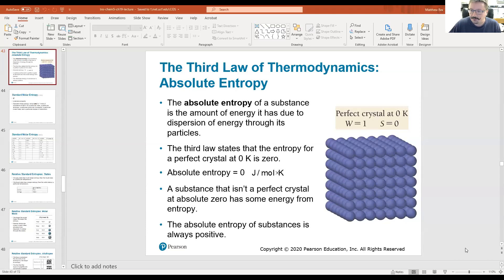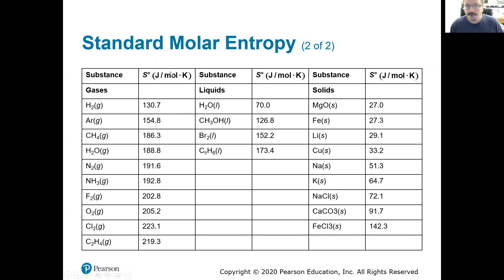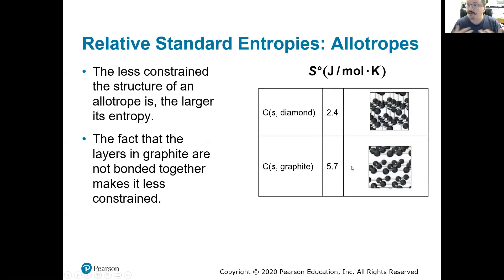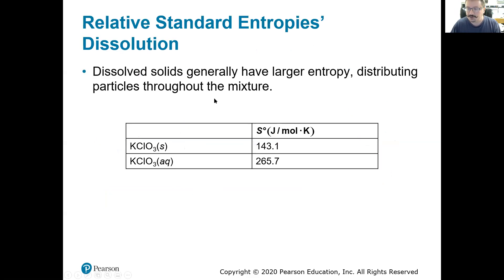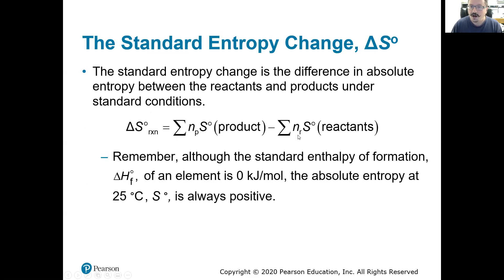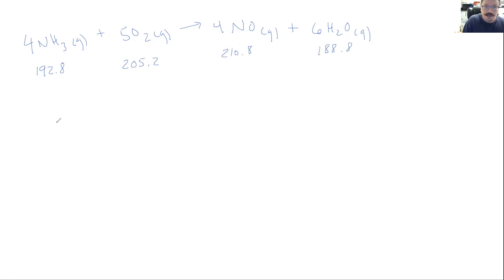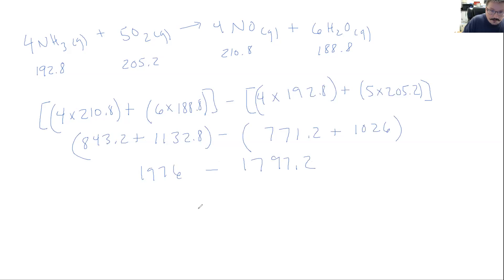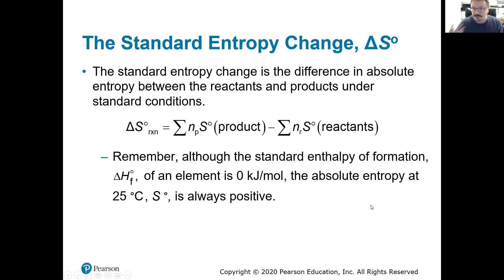Third Law of Thermodynamics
What is standard entropy?  How do you compare entropy of different substances?